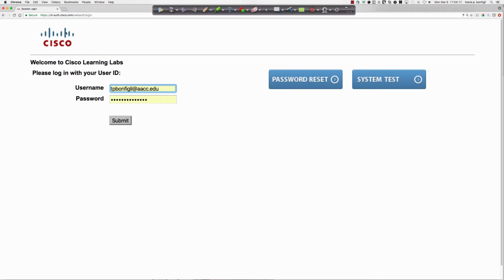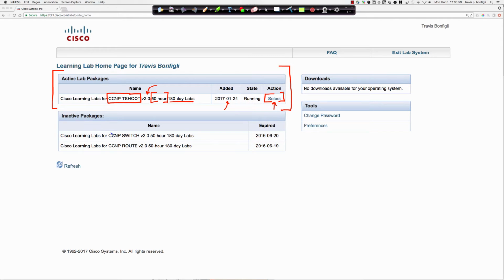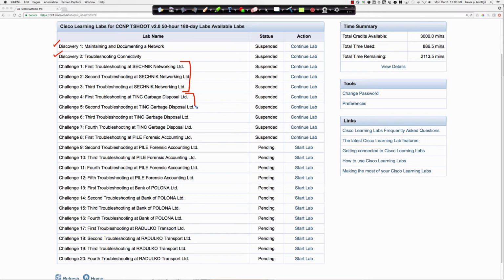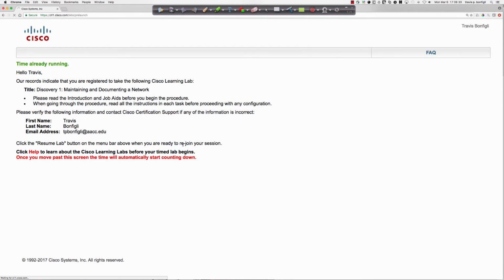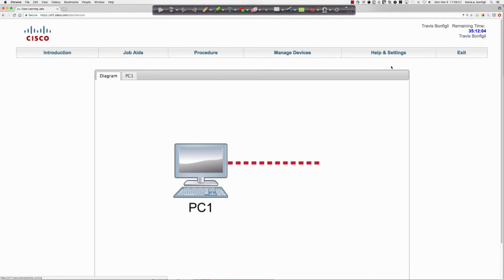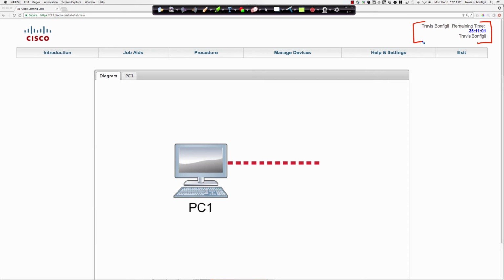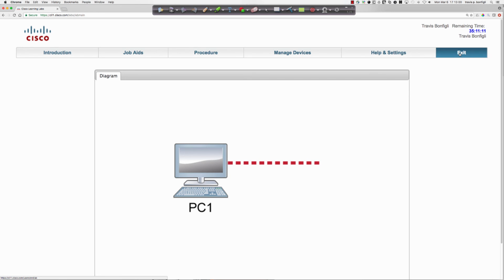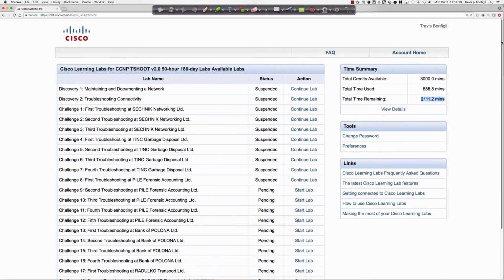Spring Term - UMUC CMIT453 (CCNP TSHOOT): Cisco Learning Labs Logistics - Week 0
In this brief video tutorial I go over the basics of accessing your Cisco Learning Labs environment, demonstrate how to change from the default 'Local Telnet Client' option to the 'Local Web Telnet' option, and discuss the best way to log out so you do not end up having your time expire!  Enjoy!